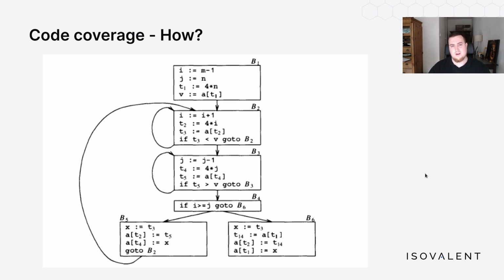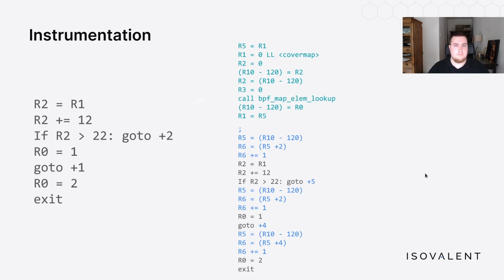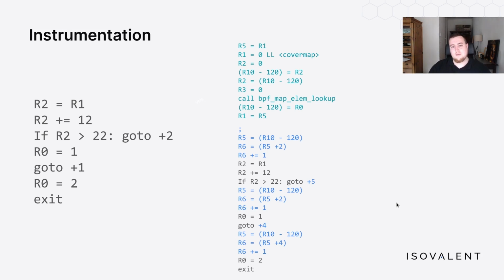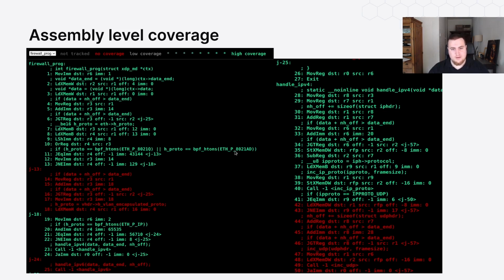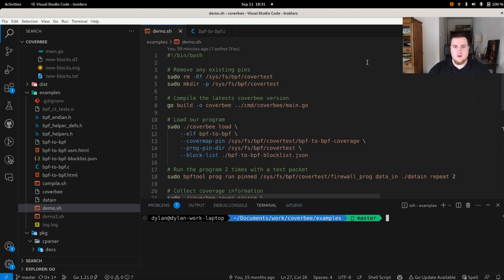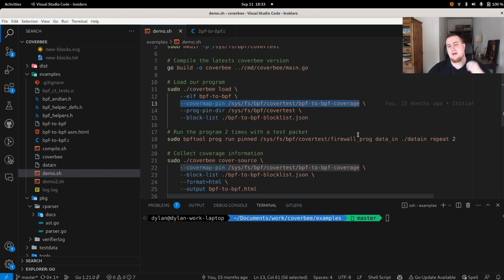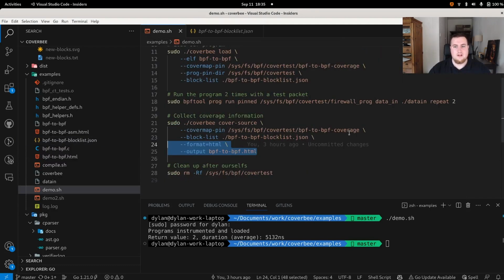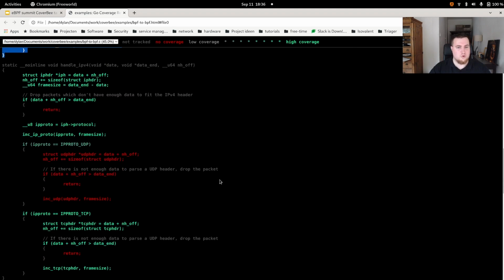Test Coverage Reporting with CoverBee - Dylan Reimerink